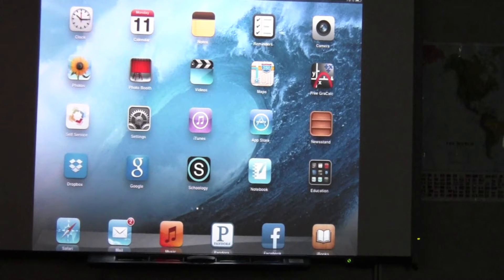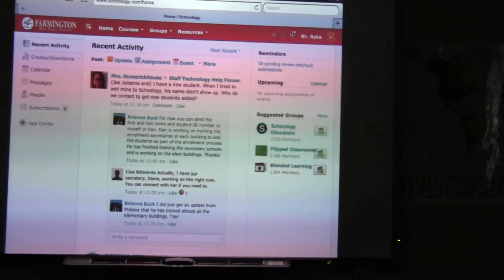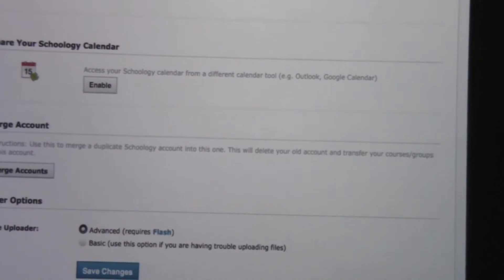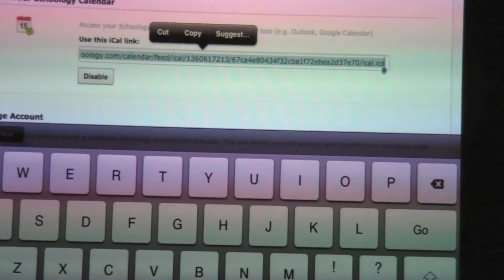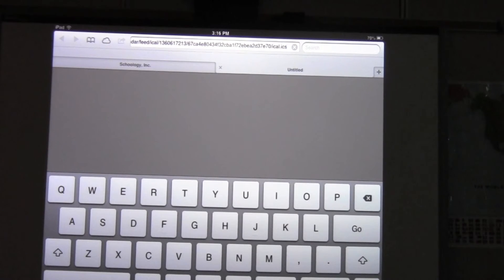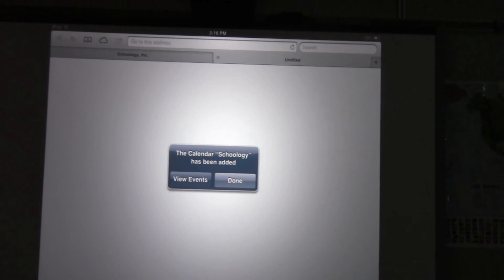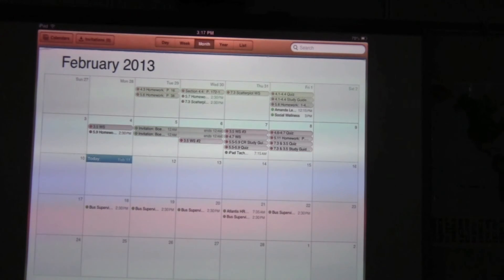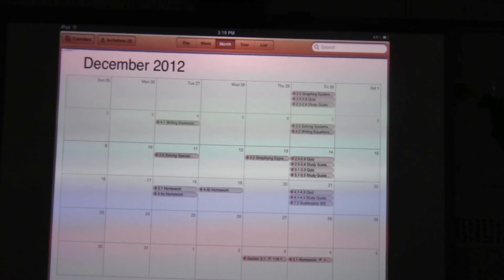Schoology Login with sync to iCalendar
Use this video to figure out how to link your Schoology account to iCalendar.